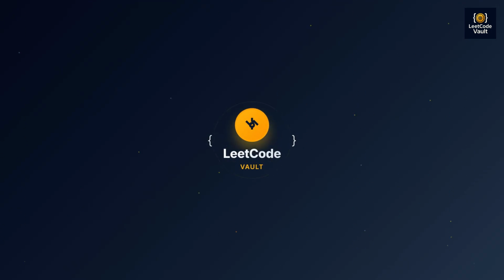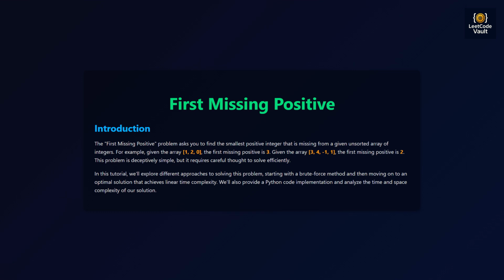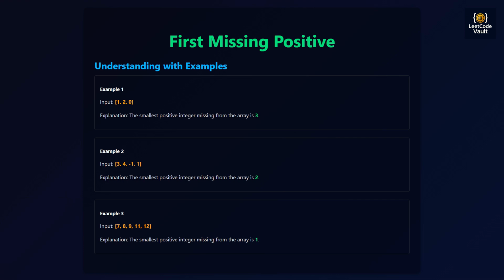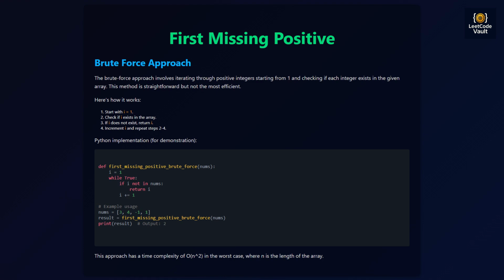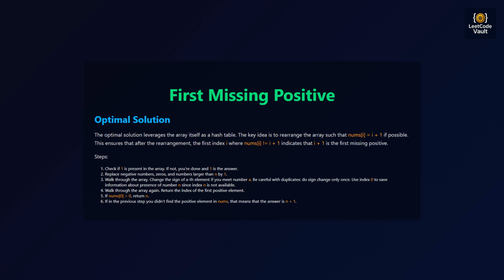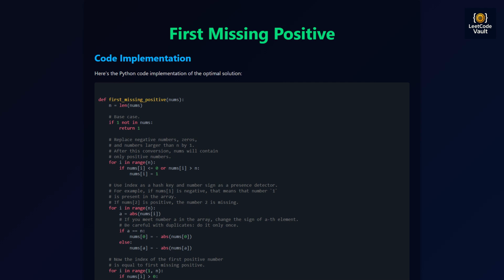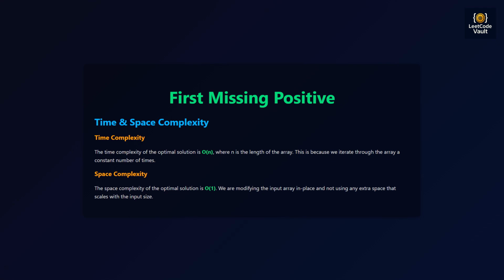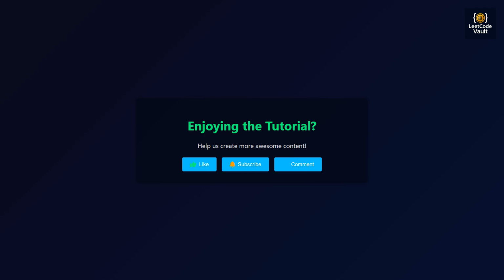First Missing Positive - O(n) Time & O(1) Space Solution | LeetCode 41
"Unlock the solution to LeetCode's 'First Missing Positive' (Problem #41)! This video offers a detailed guide on finding the smallest missing positive integer in an unsorted array using O(n) time and O(1) space. We cover in-place array manipulation, clever indexing techniques, and handling edge cases with a step-by-step implementation. Perfect for acing coding interviews, practicing hard-level problems, and strengthening your advanced array algorithm skills.